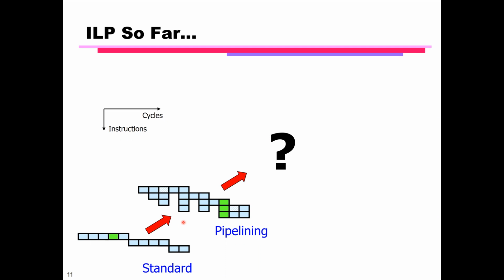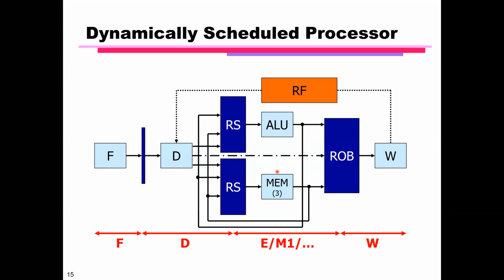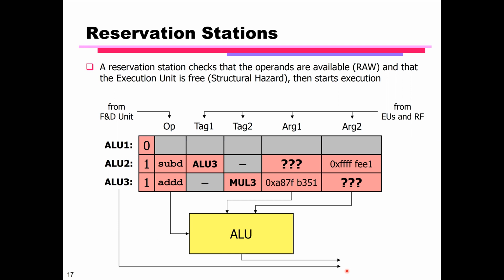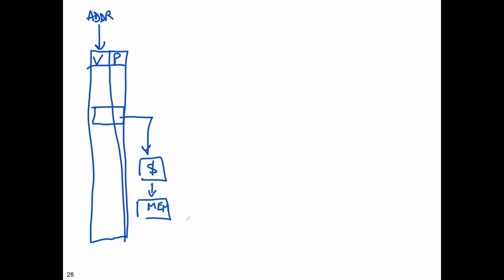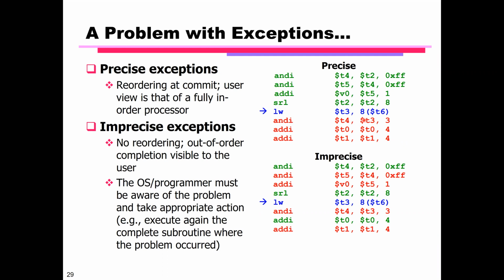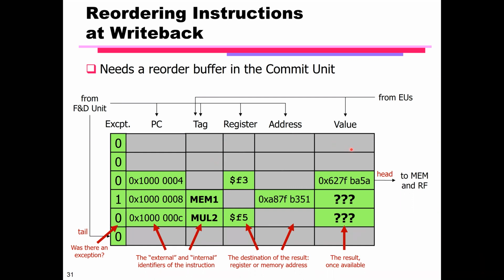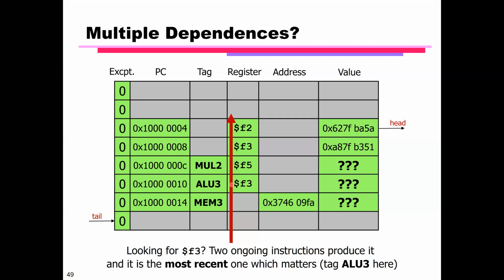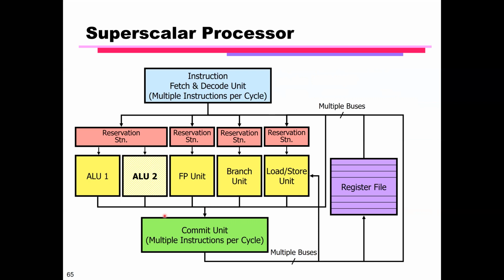Lecture 2 Dynamic Scheduling